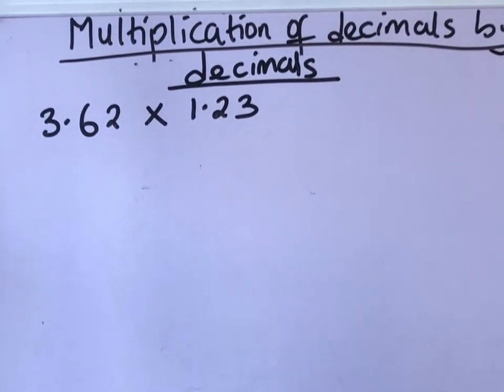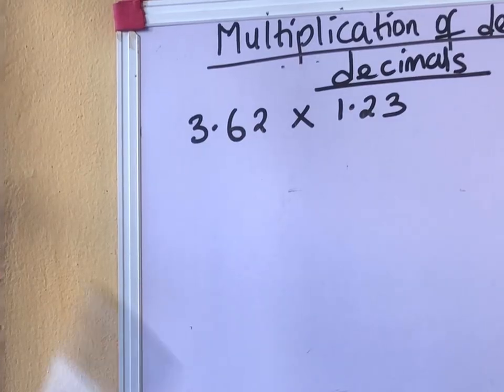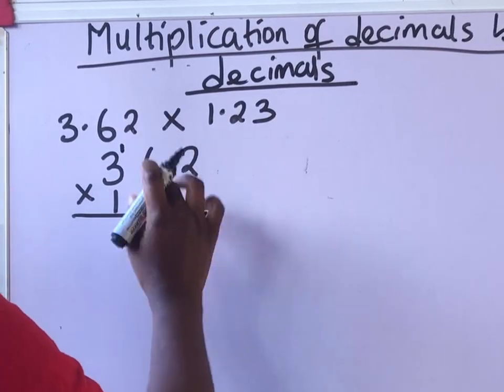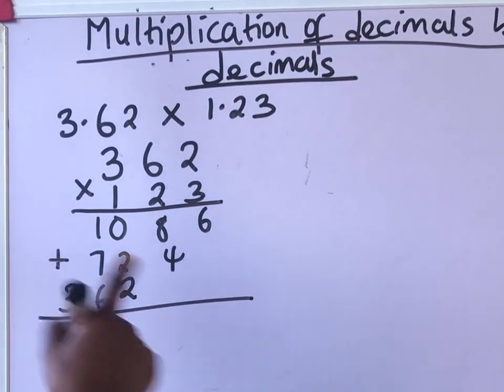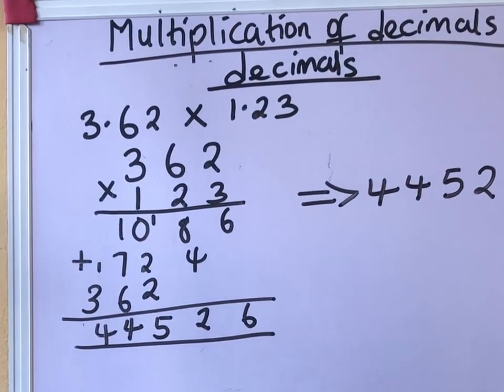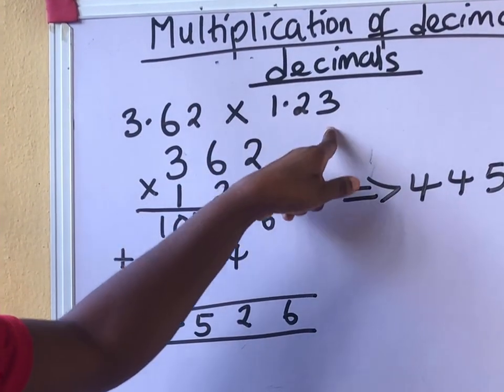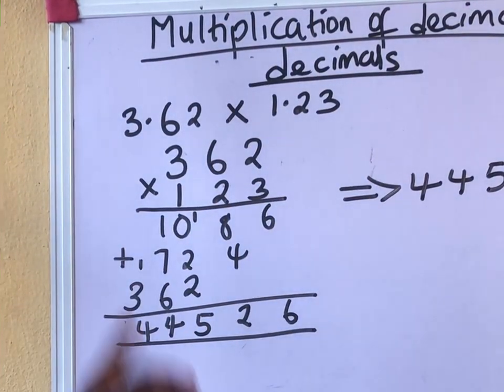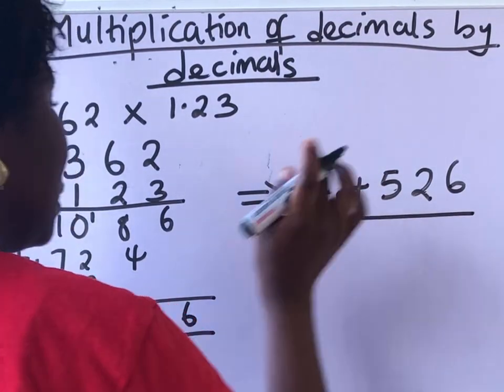Multiplying Decimals Made Easy! 😲 Learn 3.62 × 1.23 Step by Step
Struggling with decimal multiplication? This simple, clear example breaks down how to multiply decimals without confusion. Perfect for students, teachers, and anyone who wants to master math basics fast!